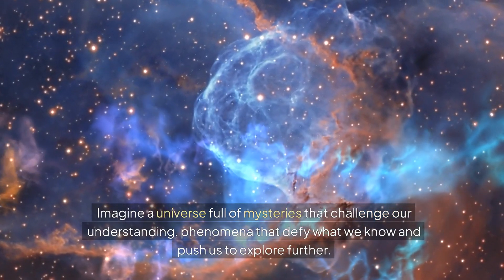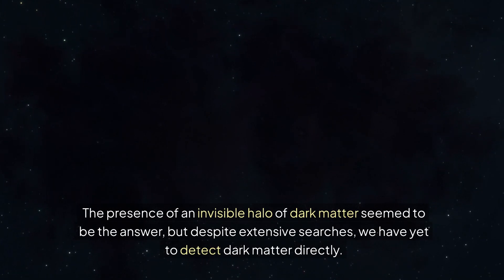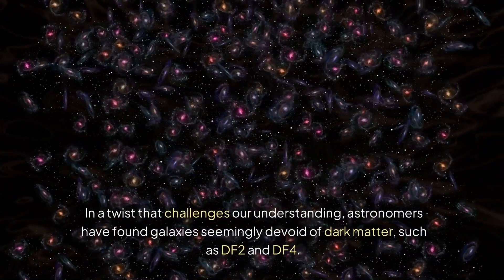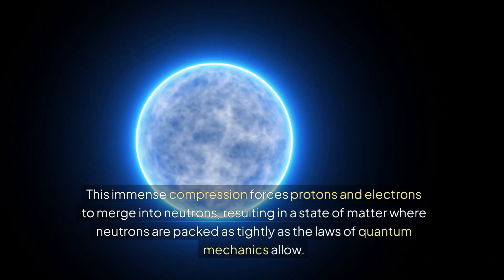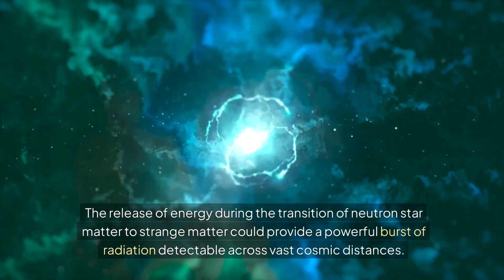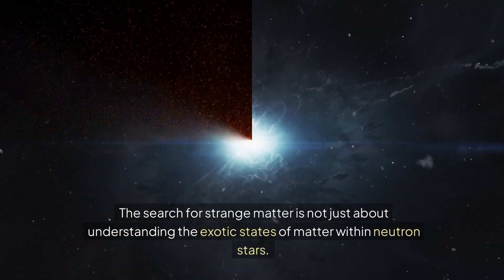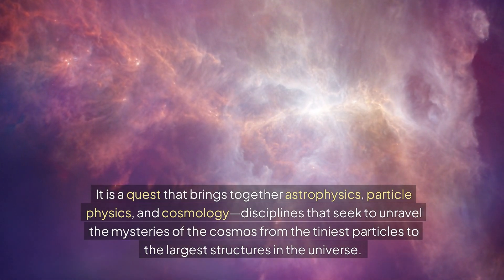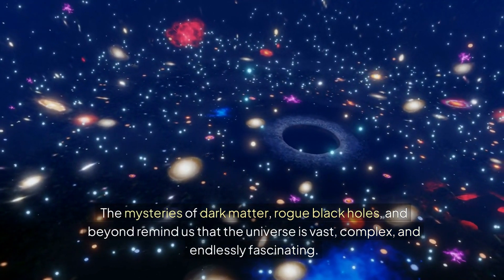Brian Cox Something Terrifying Existed Before The Big Bang!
In this video, renowned physicist Brian Cox explores the intriguing and potentially terrifying possibilities of what might have existed before the Big Bang. Join us as we delve into theories and discoveries that challenge our understanding of the universe and its origins.